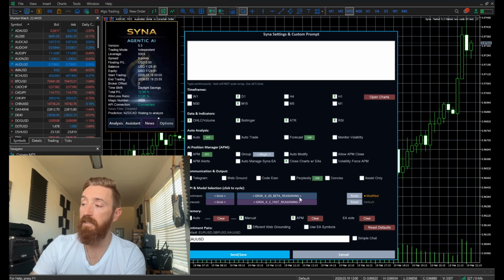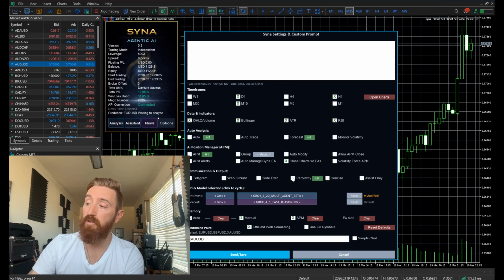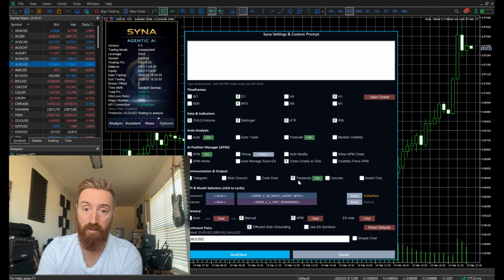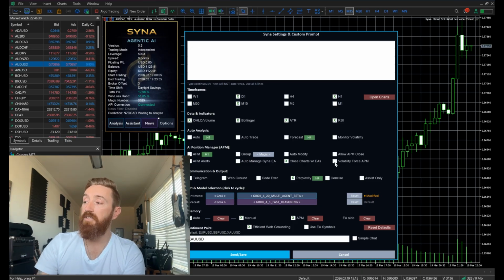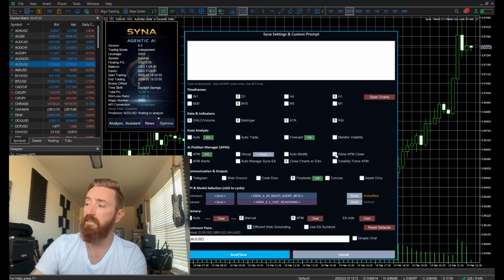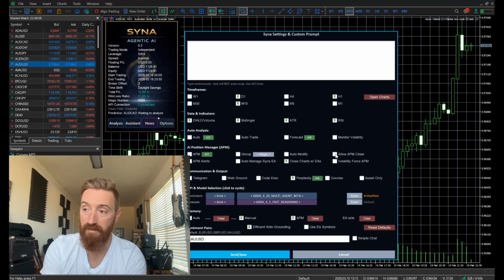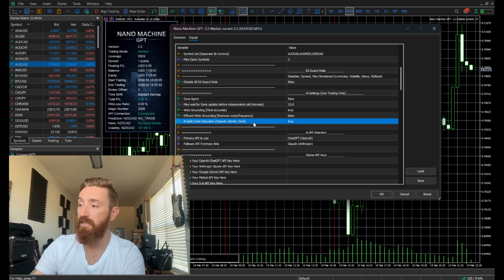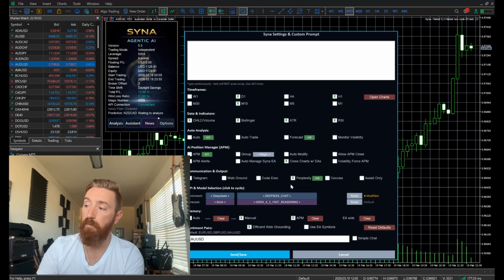Grok 4.20, Code execution, and more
In this video I discuss adding Grok 4.20, code execution, and more.